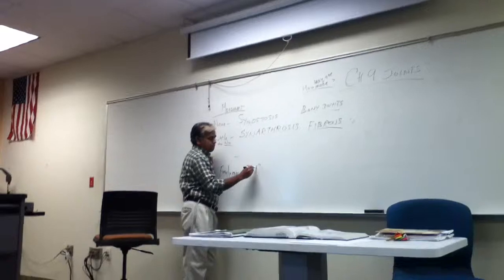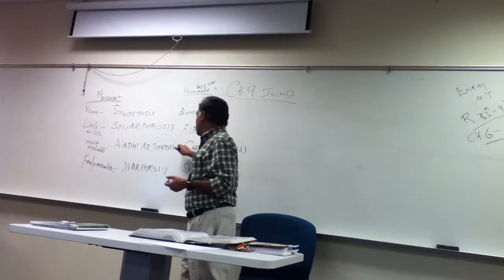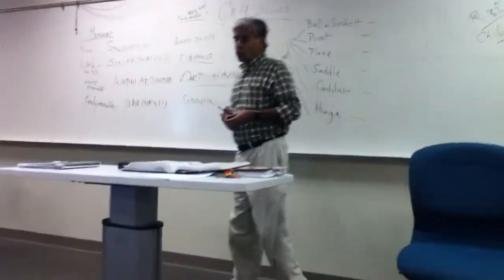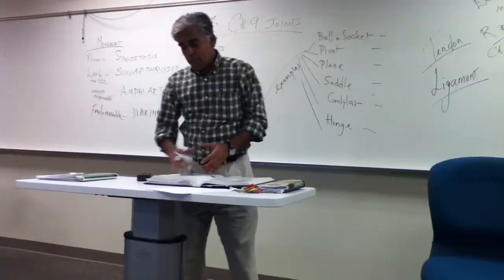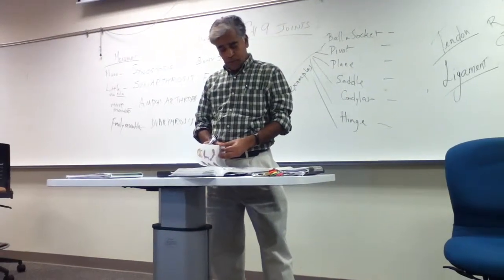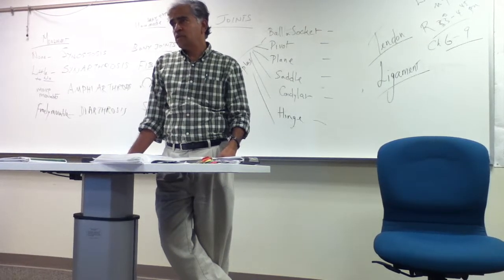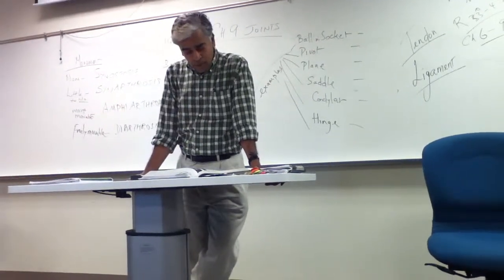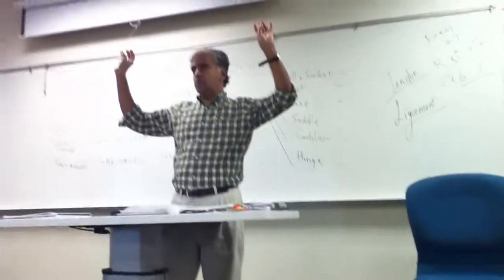Lesson 9: ARTICULATIONS (JOINTS) - Part 1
Types of Joints an details